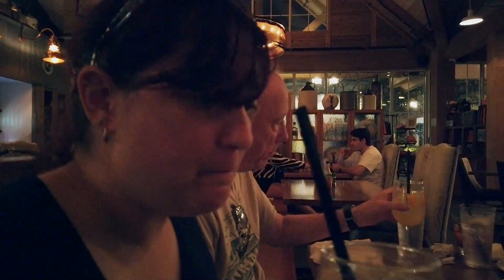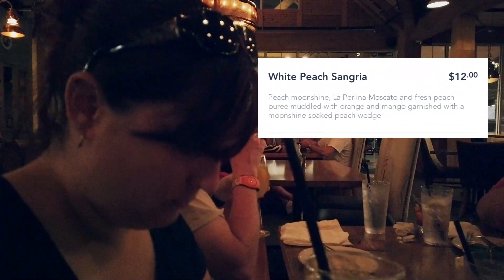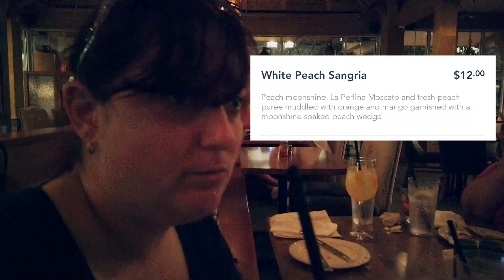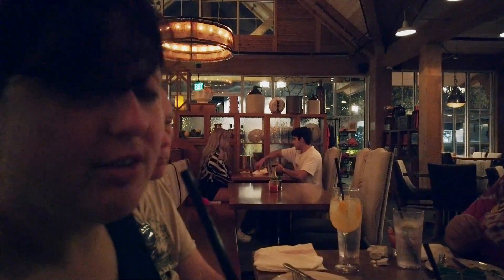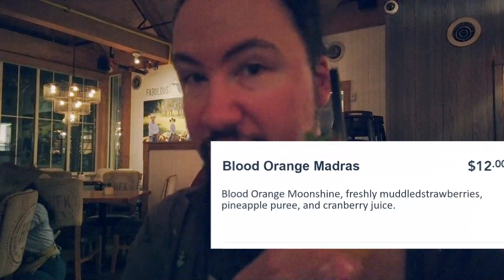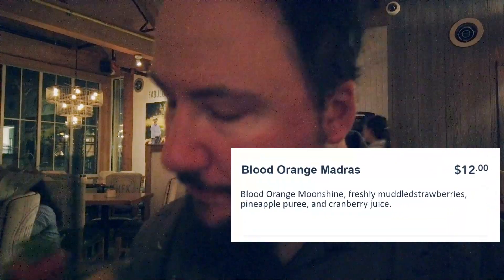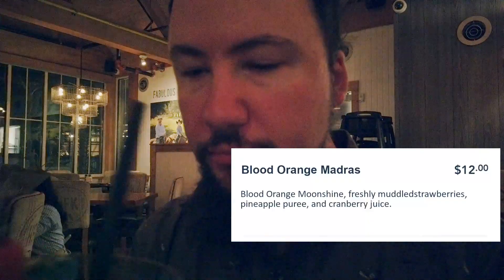Full Dining Review | Chef Art Smith's Homecomin' Disney Springs Walt Disney World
Get ready for some incredible next level down home southern style cooking at Chef Art Smith's Homecomin' Restaurant and Shinebar!

Join us on our next adventure!